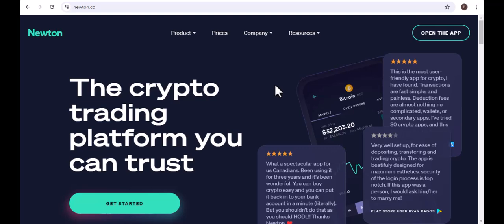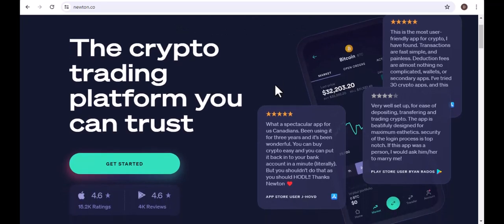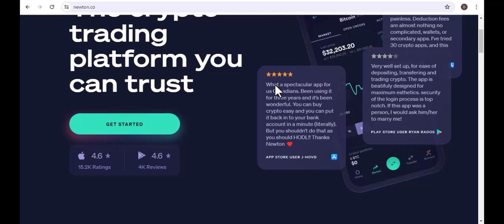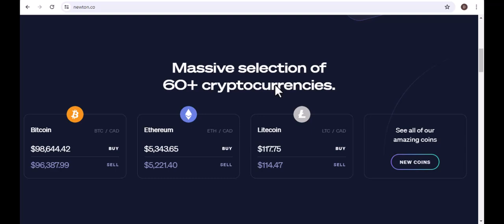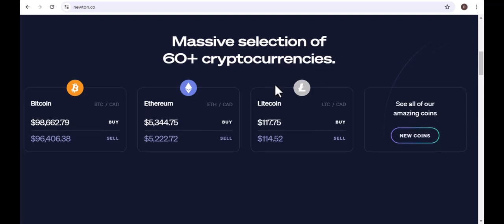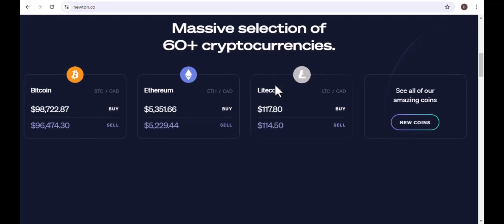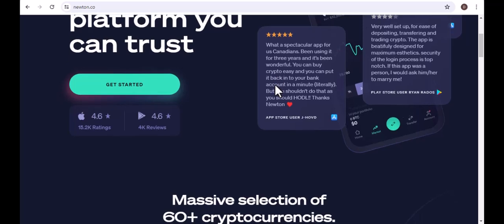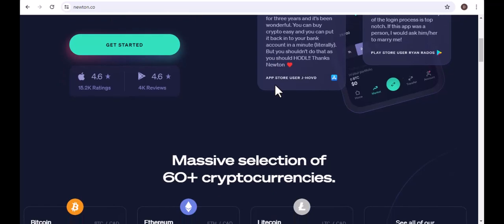What to do if your deposit doesn’t arrive in Newton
In this video we talk about What to do if your deposit doesn’t arrive in Newton